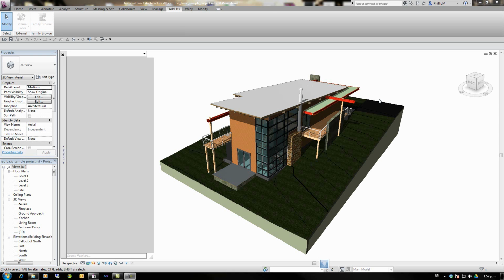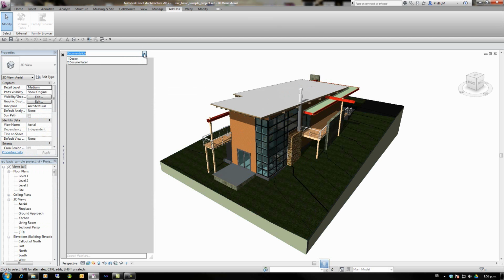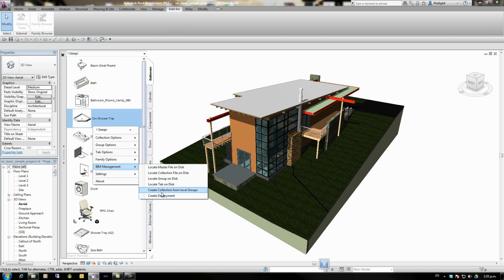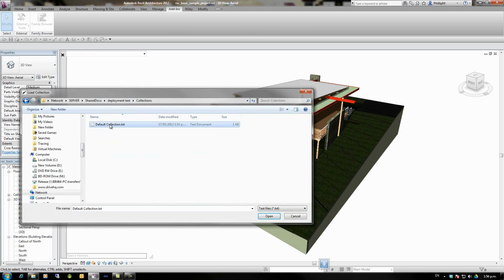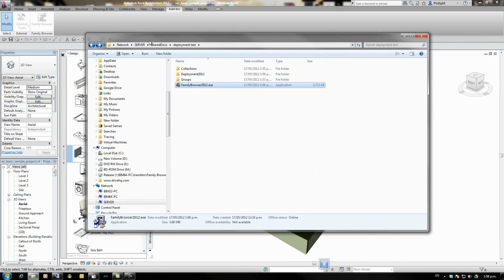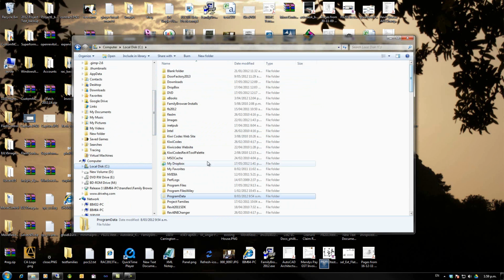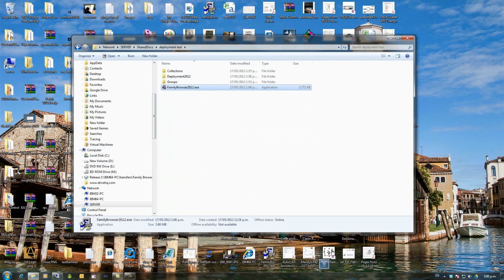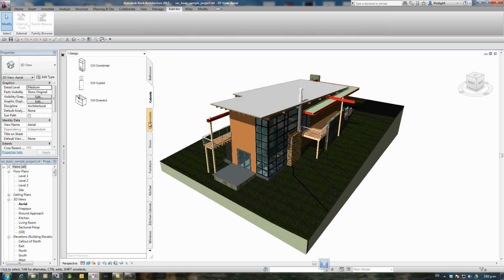Kiwi Codes Family Browser - Silent Deployment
Video showing how easy it is to create Silent deployments of Family Browser for Autodesk Revit, company wide.